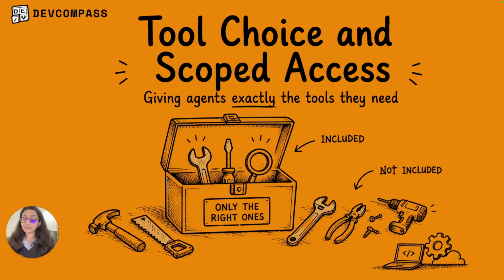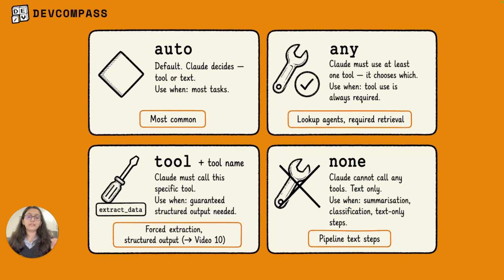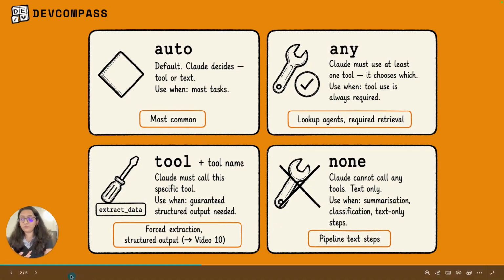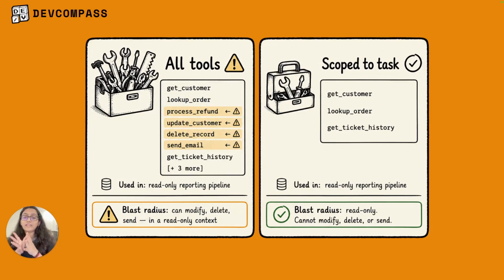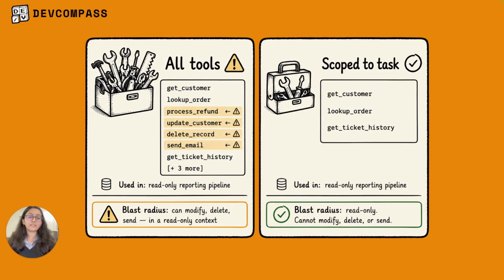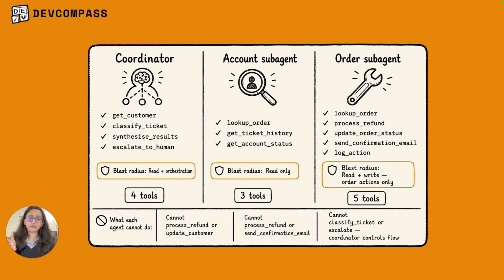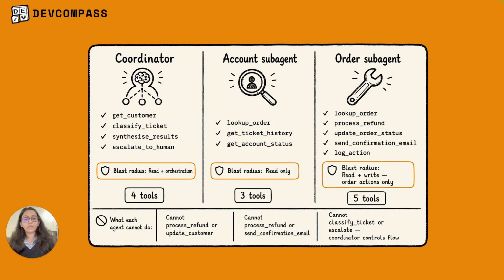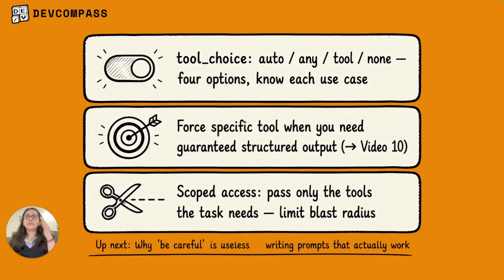#23 Tool Choice & Scoped Access | DevCompass | Claude Certified Architect Prep Cohort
tool_choice is an API parameter that controls whether Claude can call tools, must call a specific tool, or is forced to respond in text only. Scoped access is the principle of giving agents only the tools they actually need for the job, not the full toolkit.
Together these give you precise control over what Claude can do and when.
What you'll learn:

The four tool_choice options: auto, any, tool, and none, with use cases for each
How to force a specific tool when you need guaranteed structured output
Why scoped access limits blast radius by design
The difference between over-permissioned agents with full toolkits and properly scoped agents
Worked tool assignment: distributing twelve tools across coordinator and two subagents
How scoped access in the API connects to allowed-tools in Claude Code skills

If you're building multi-agent systems or designing tool sets for specific tasks, understanding tool_choice and scoped access prevents agents from having access to operations they should never perform.